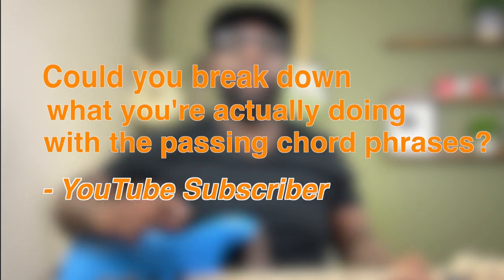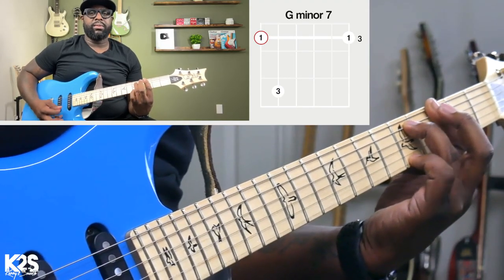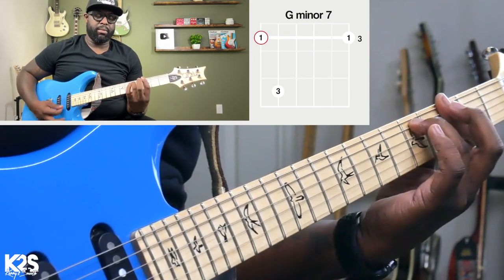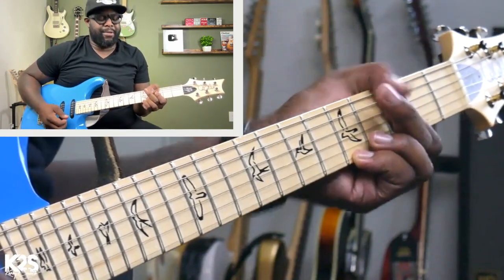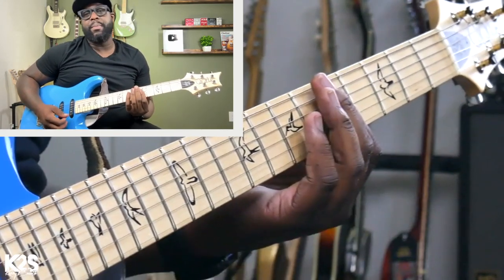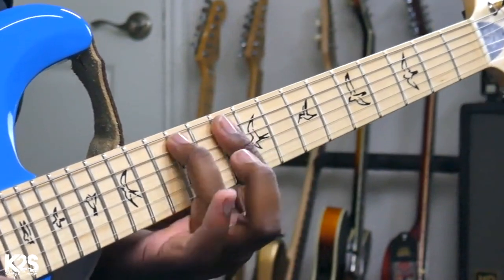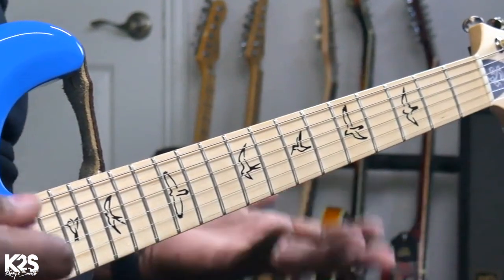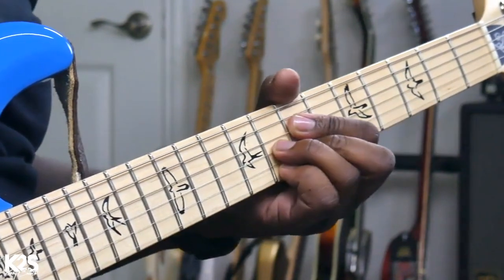Take a SIMPLE Progression and Sound AMAZING Using This Approach - Watch it Come Together At End!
My mission is to help you unlock the fretboard and play the guitar the way you've always desired to play!

In this R&B guitar lesson, Kerry 2 Smooth teaches you ways to take a 3 chord progression embellish and sound amazing!